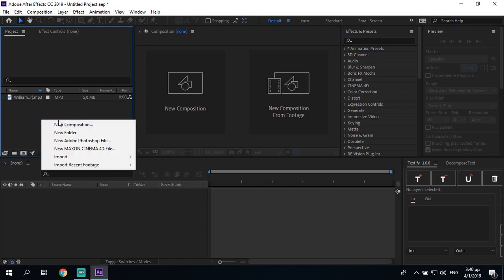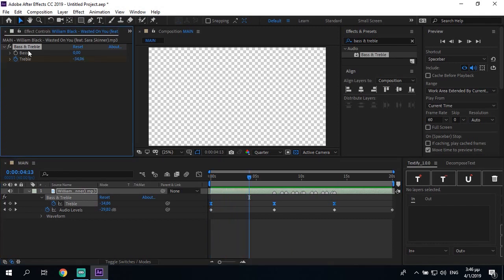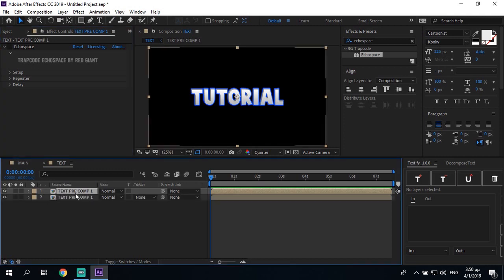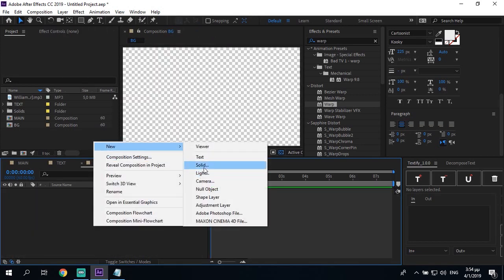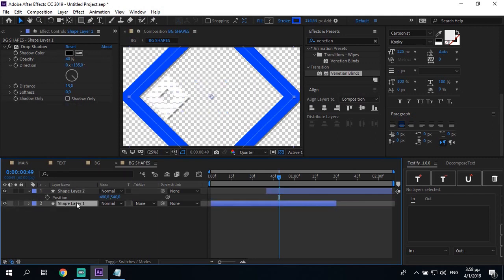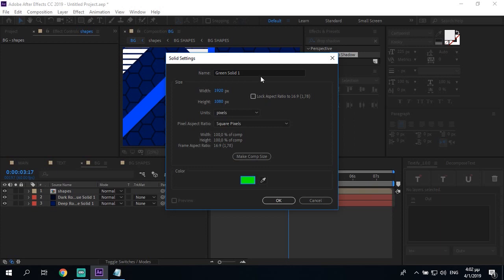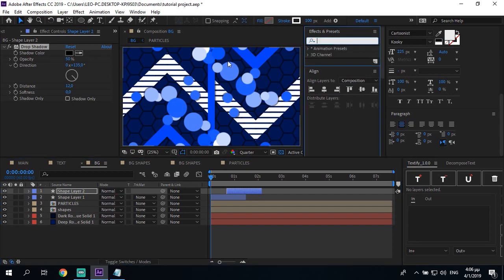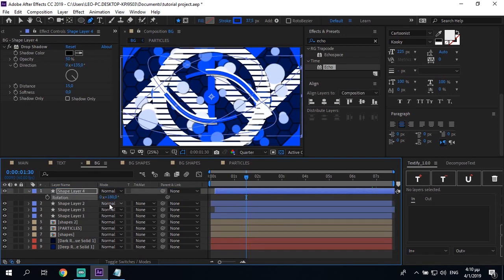Full 2D Intro Tutorial | Part 1 : BG, Text and Song | After Effects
READ ME

Sorry that this is so delayed I had trouble importing the files into After Effects, but anyways I hope this helped you guys!

Plugins/Scripts you will need to follow the tutorial : Trapcode Particular, Trapcode Echospace, Textify, Magic Bullet Looks, RSMB and Sapphire Genarts Plugins

2D Intro : Starts at 2$

2D Outro : Starts at 1$

Note : BUYER ALWAYS GOES FIRST!

PEACE!